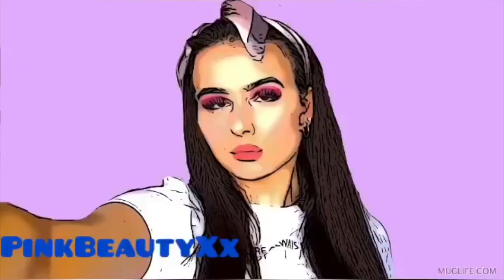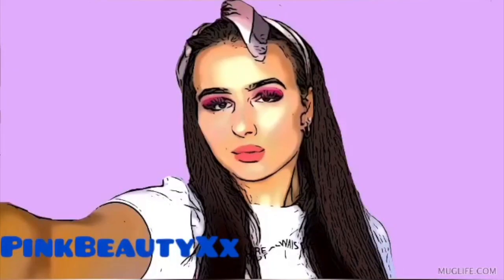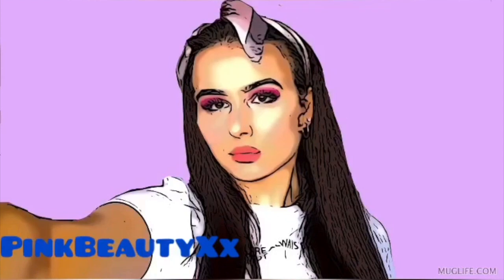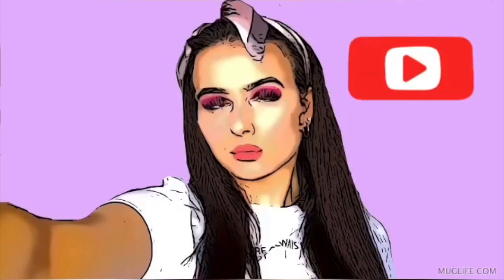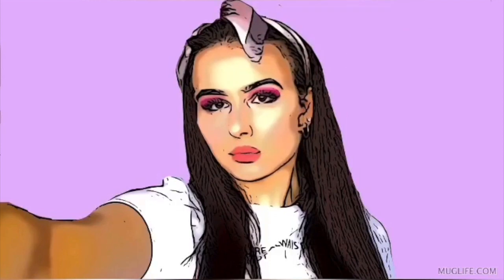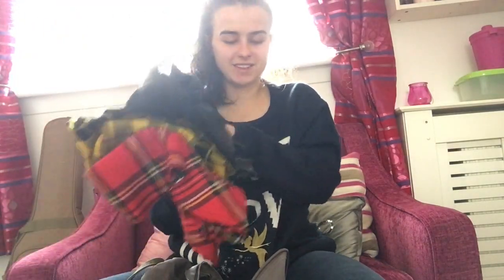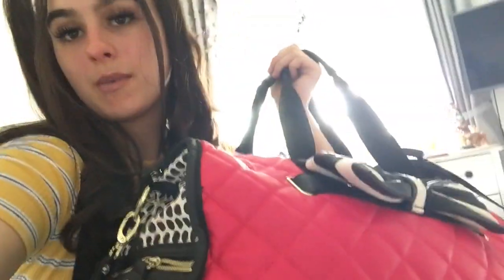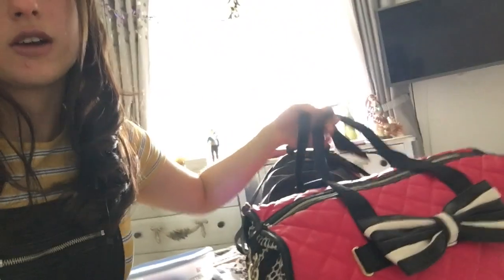Packing For Download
So excited about download! its gonna be great! im excited to. get a little in depth of the whole experience